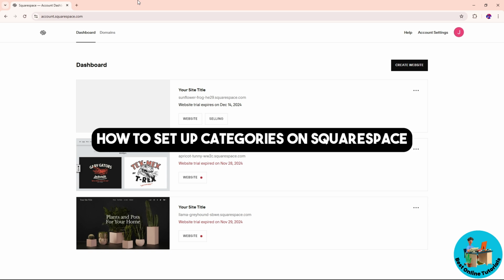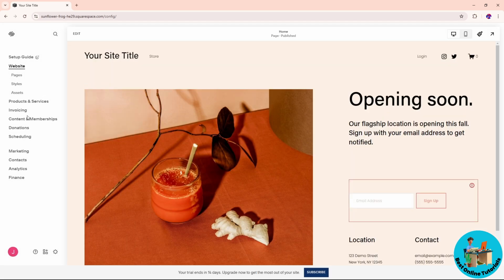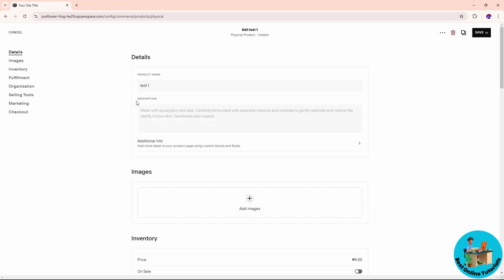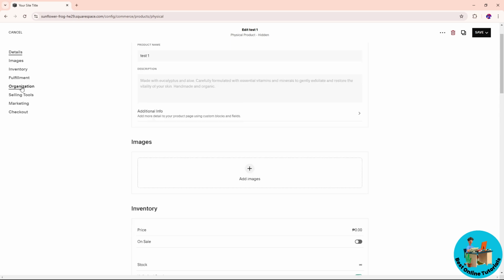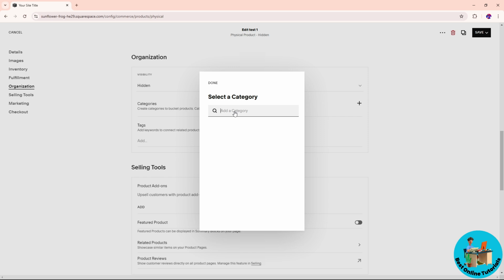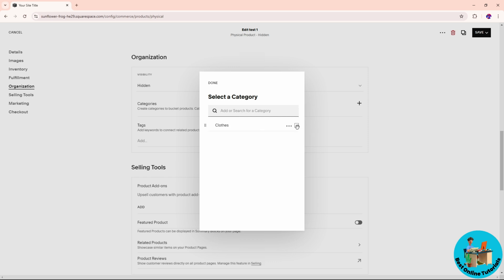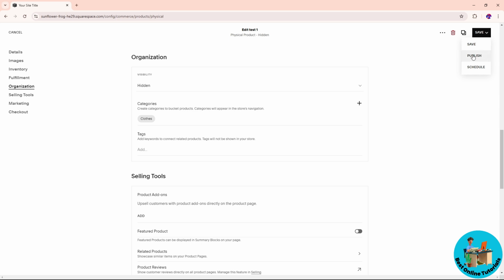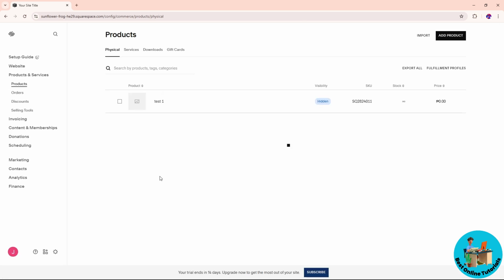How to set up categories on Squarespace (Step By Step) 2025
How to set up categories on Squarespace (Step By Step)

Learn how to set up categories on Squarespace with this easy tutorial! Whether you're building a website or just starting out, this guide will help you navigate Squarespace's category feature.